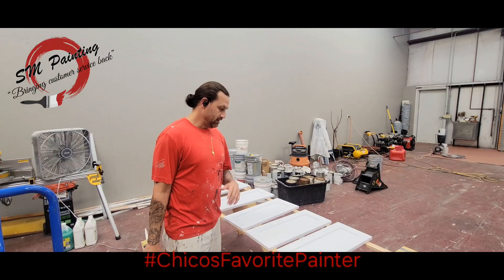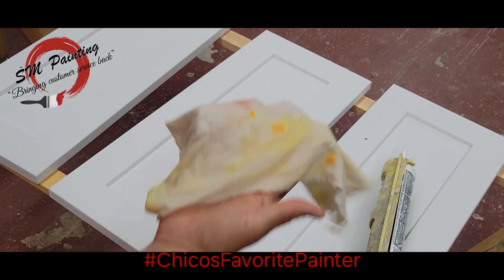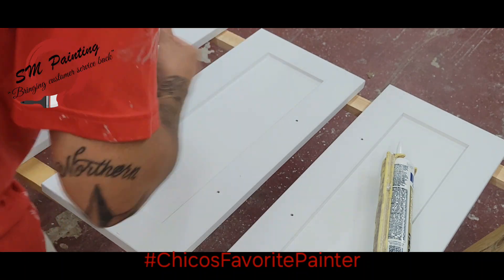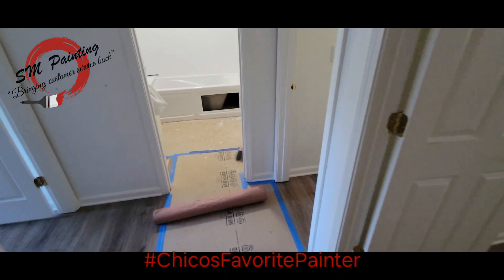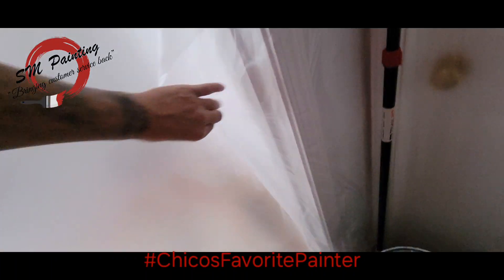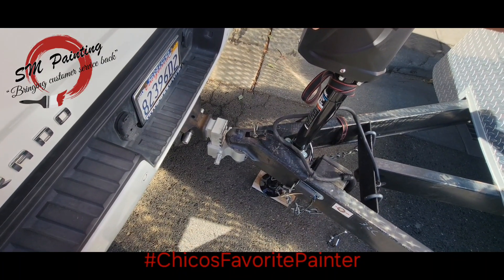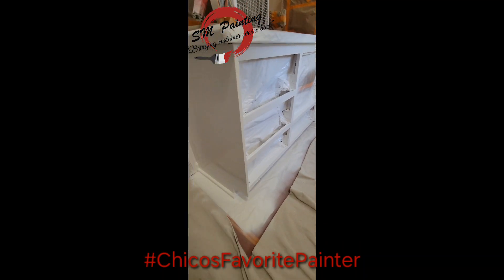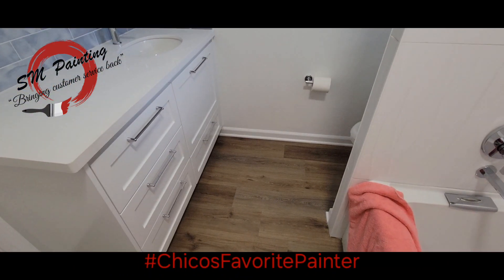Ready to love your cabinets again? 😍 Reach out today! 🏠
✨ Transforming Dreams, One Cabinet at a Time! ✨

We took these raw wood cabinets from bare to breathtaking! 🔥 Here's how we did it:
🛠️ Caulked every seam for a flawless finish.
🎨 Primed and sanded to perfection.
💨 Sprayed TWO coats of Sherwin-Williams Emerald Urethane – only the best products for the best results!

The result? Smooth, durable, and stunning cabinets ready to shine for years to come. 🌟

We take pride in every detail to deliver nothing less than 5-star results ⭐⭐⭐⭐⭐ every single time!